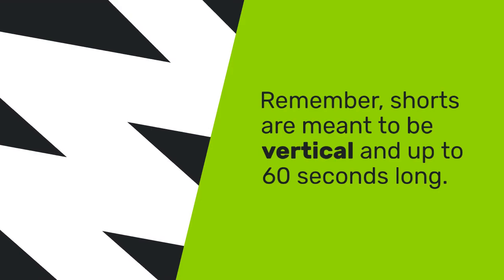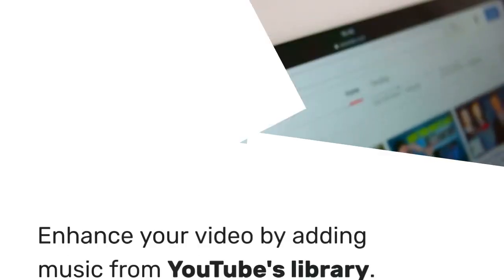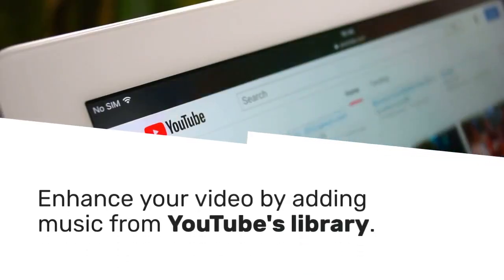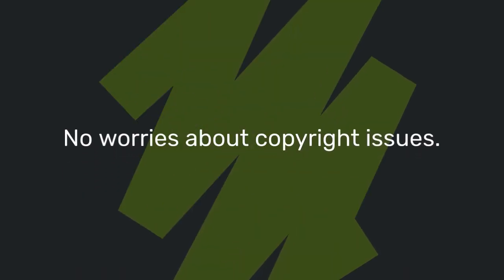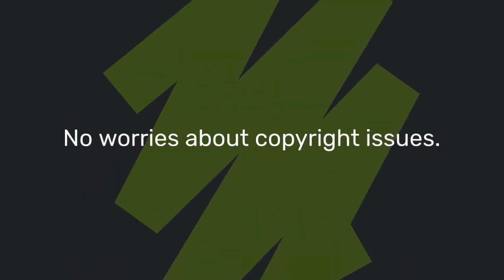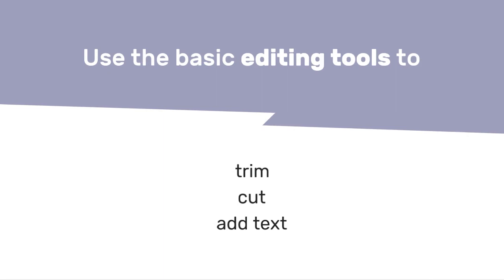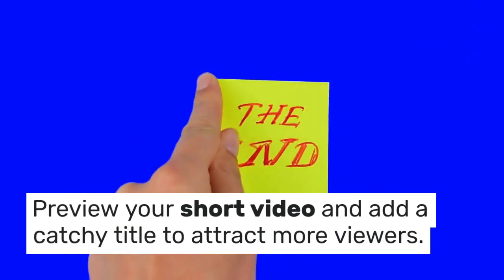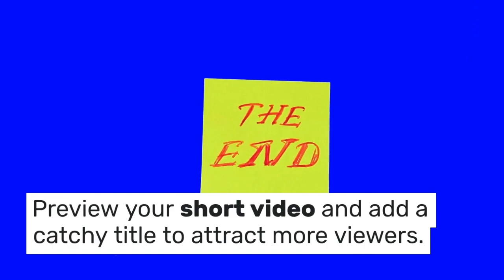How to create YouTube Shorts?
Step by step guide to create YouTube Shorts @YoutuberWomen